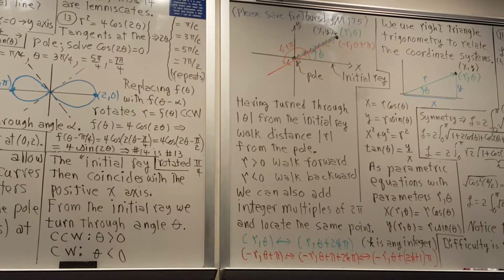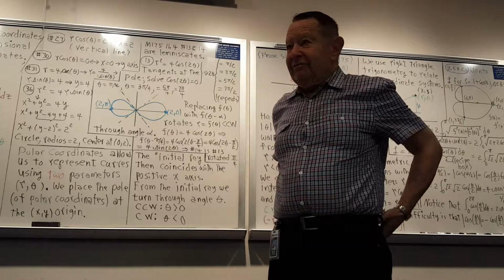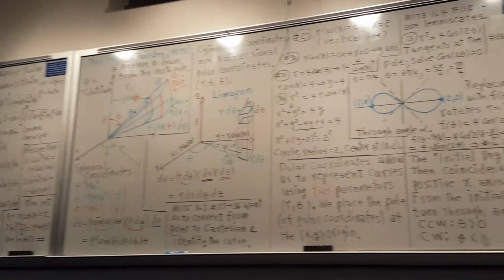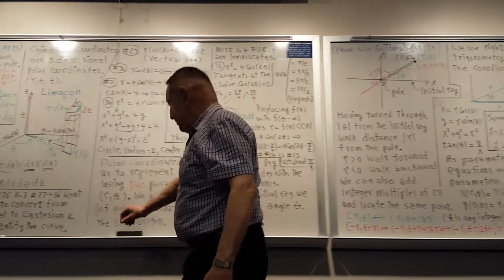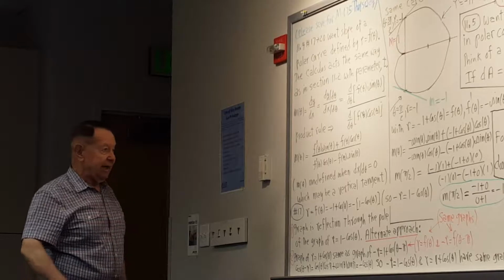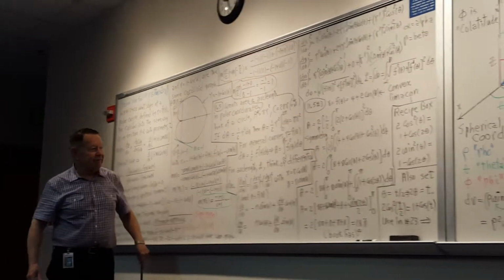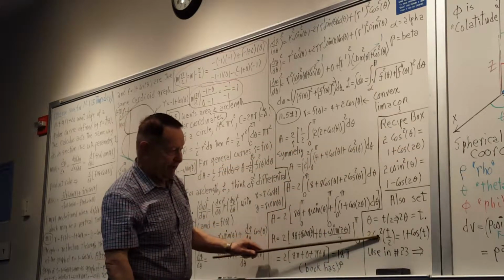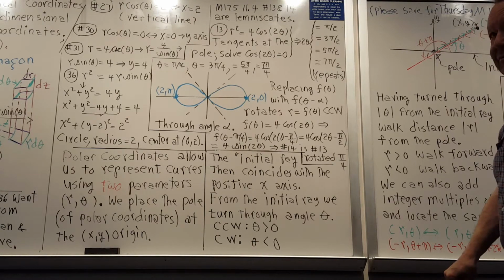Calc 2 Section 11.3-11.4 Giles Maloof